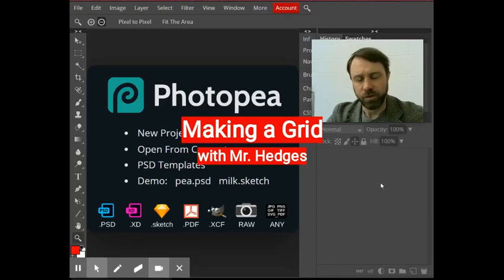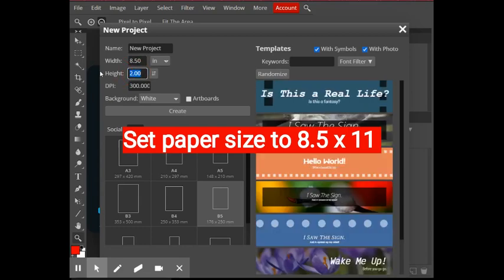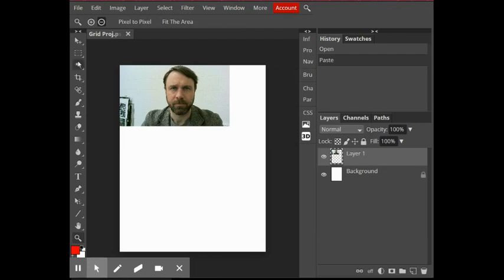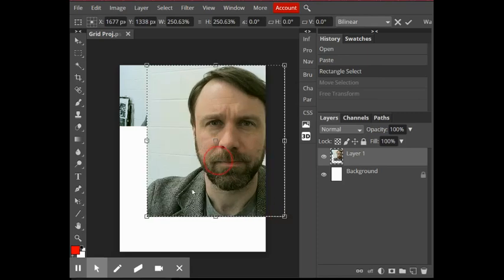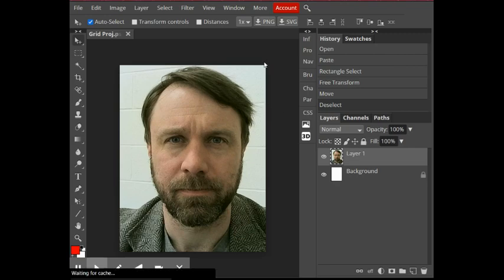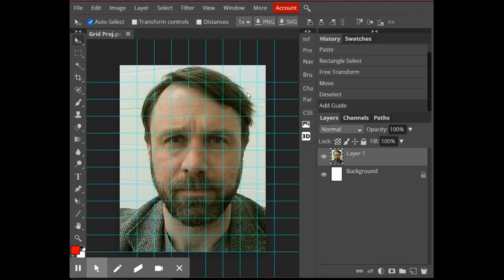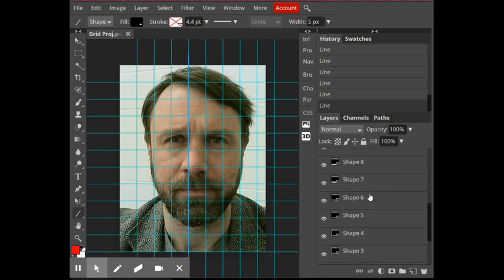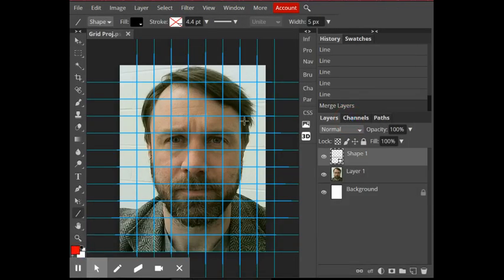Making a Grid